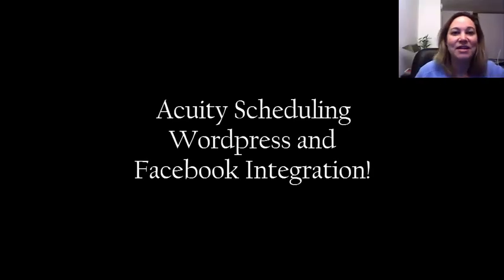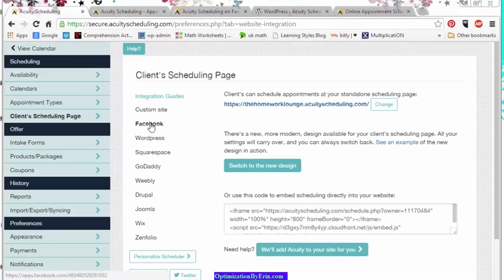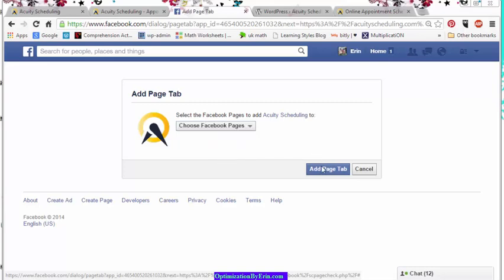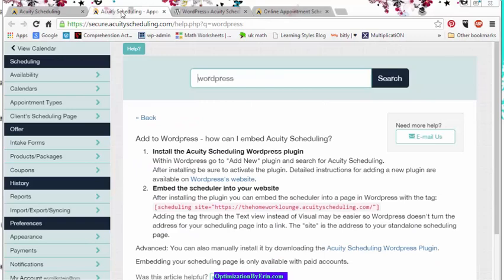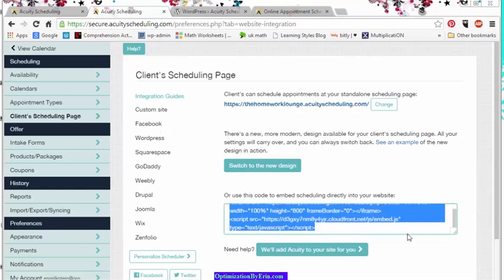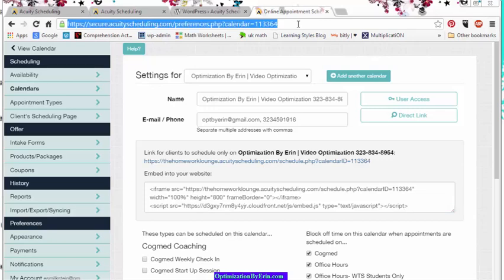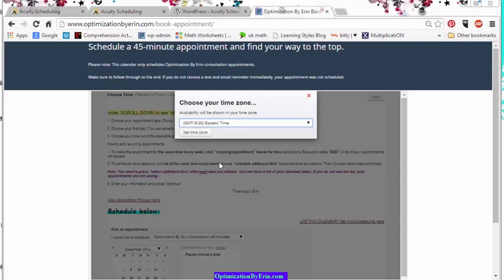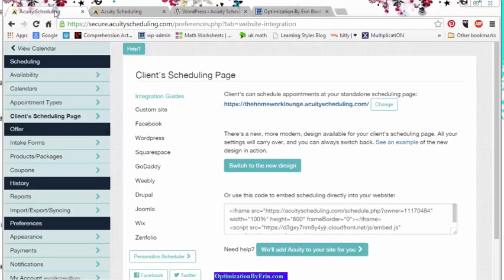Acuity scheduling Review | Wordpress Plugin Scheduling Calendar & Facebook Integration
Acuity Scheduling Software is my choice for getting things efficiently scheduled with clients online. This video covers the feature Wordpress plugin scheduling calendar and Facebook app for scheduling. Easily put a shortcode from the scheduling plugin or simply drop the embed code onto your website. You can have all calendars on one drop down menu on your website or choose which ones and what appointment types you want on your calendar. Easily integrates with worpress, weebly, facebook, go daddy, squarespace and more!

Acuity Scheduling
Acuity Scheduling Review
Wordpress plugin scheduling calendar
wordpress plugin scheduling appointment
wordpress integrated calendar
online scheduling software
online scheduling software free